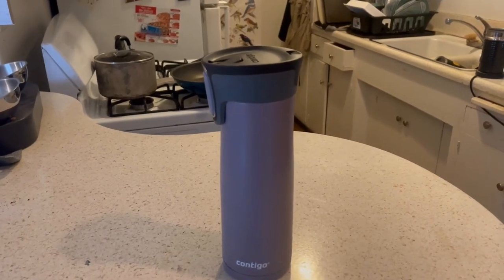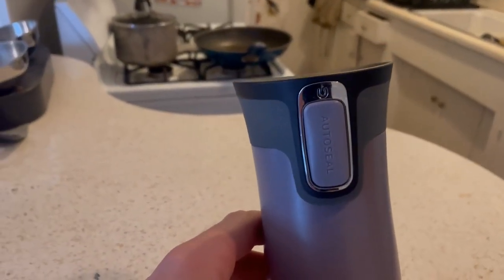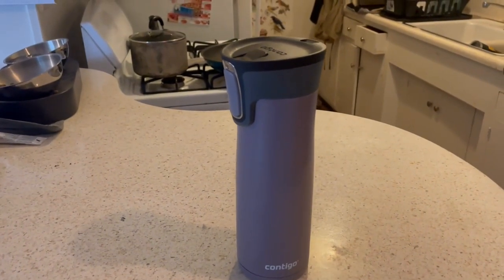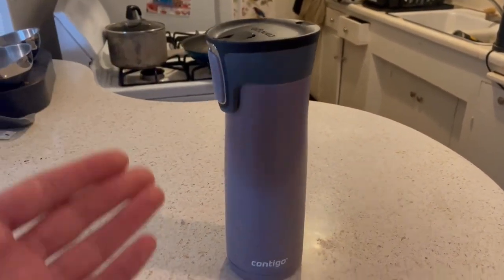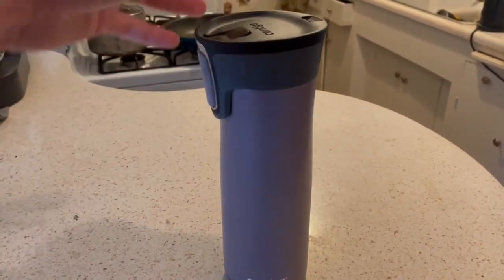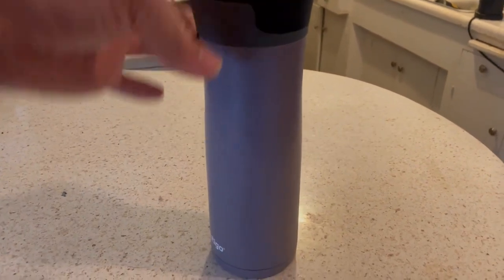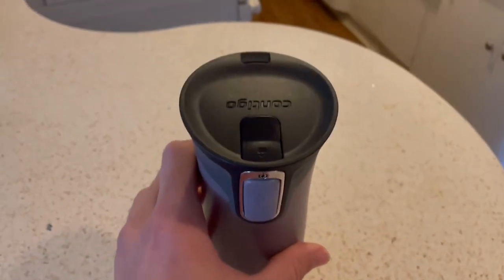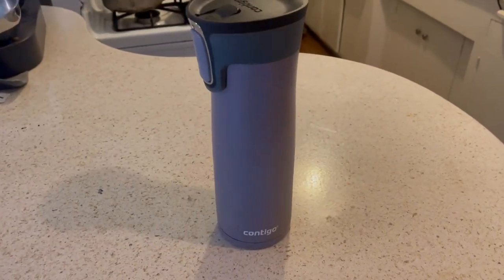Contigo West Loop Stainless Steel Vacuum Insulated Travel Mug Review, Leak proof but keeps beverages